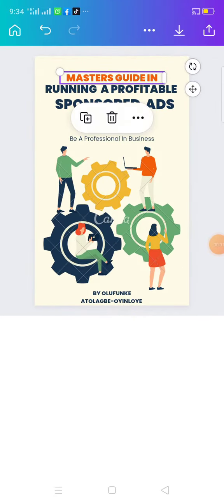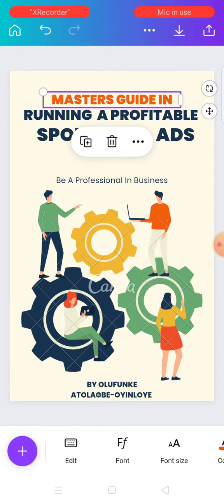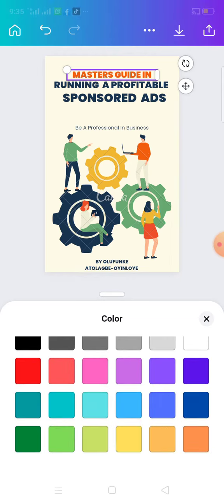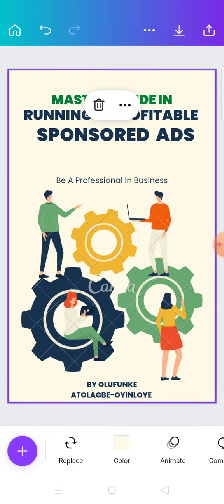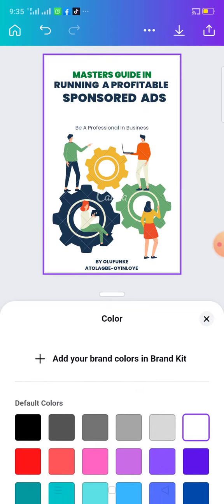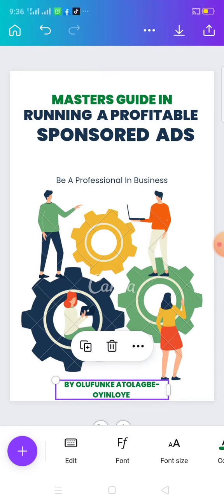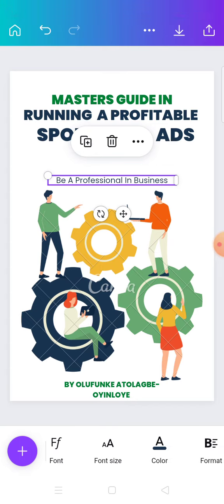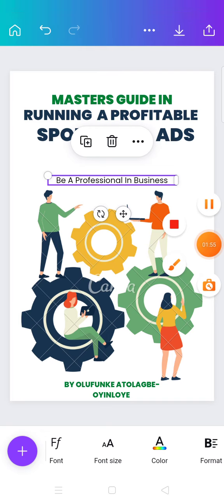DIY Canva designs on eBook 2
Learn how to change colors and fonts on your ebook cover designs @createntrepreneurs